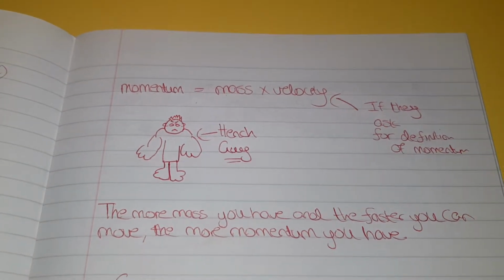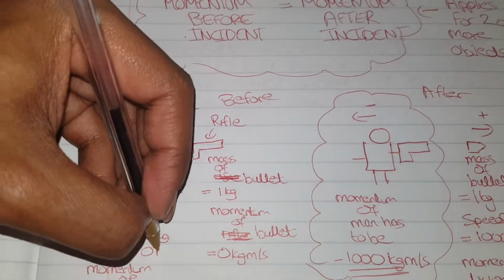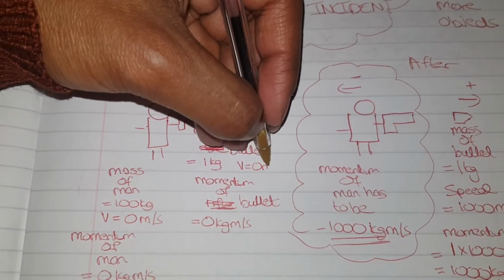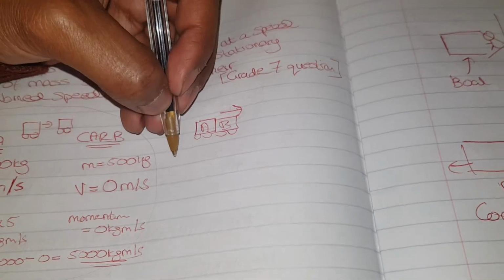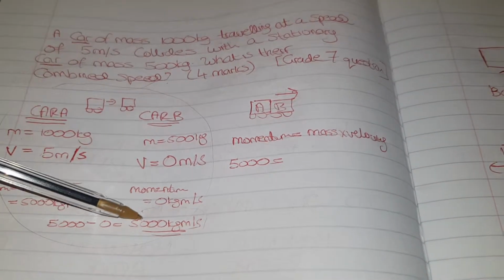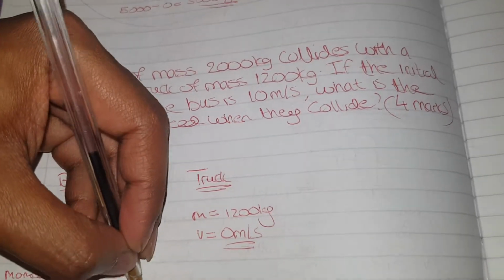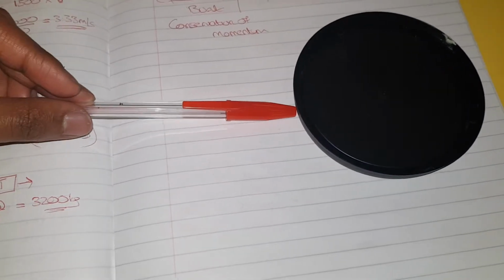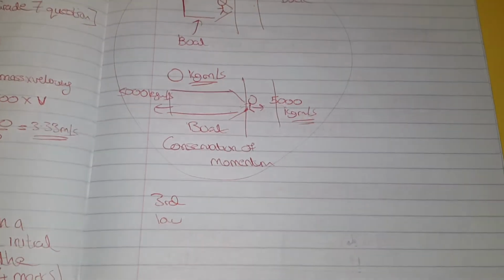(PART 4) MOMENTUM